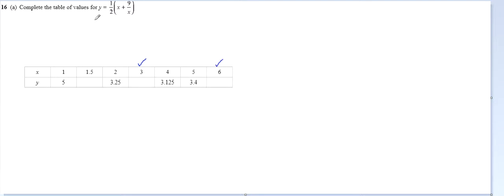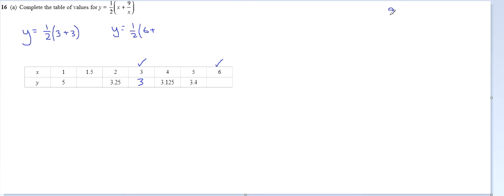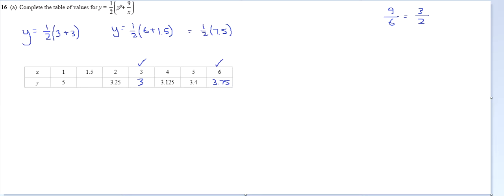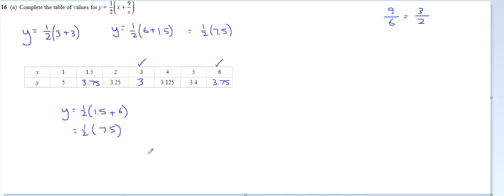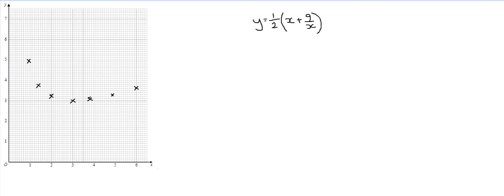IGCSE 3H June 2015 qu 16